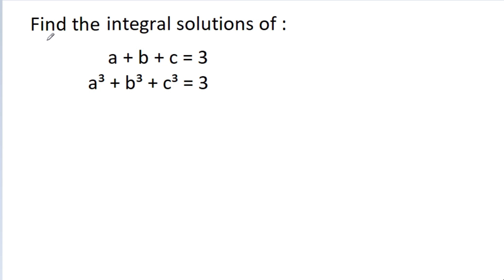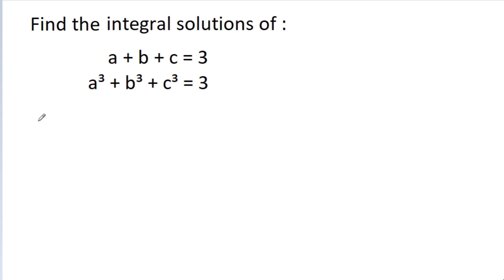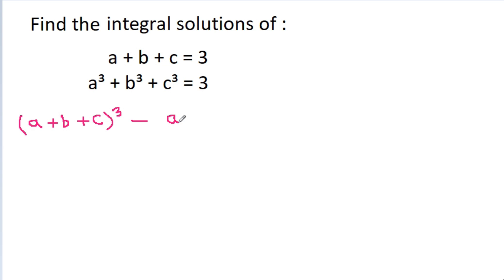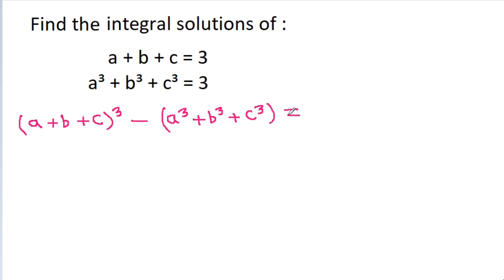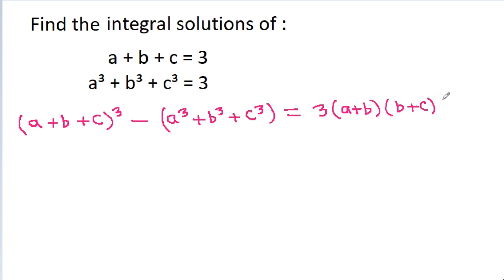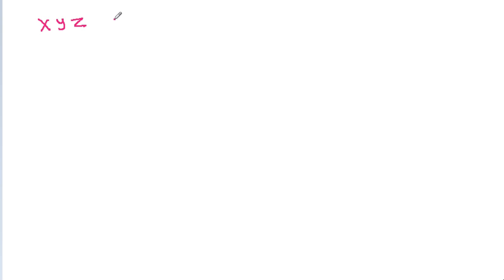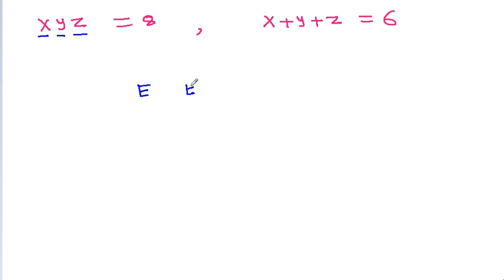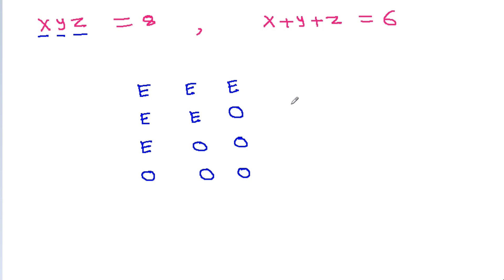CHINESE MATH OLYMPIAD PROBLEM - ALGEBRA